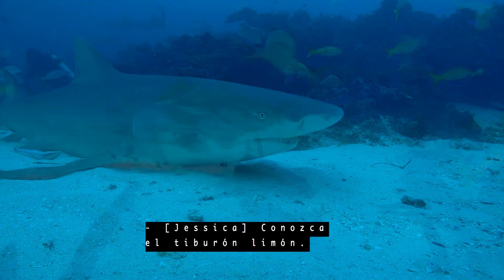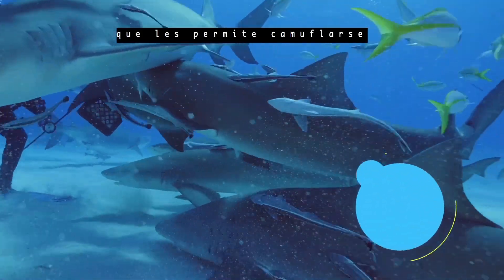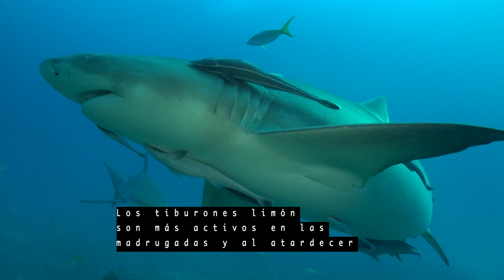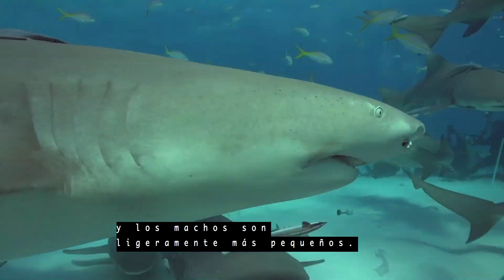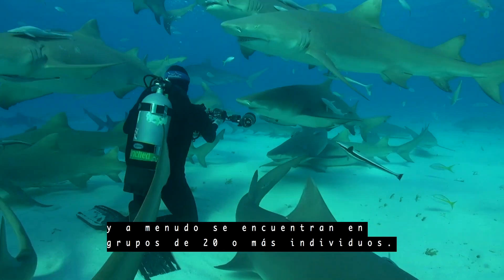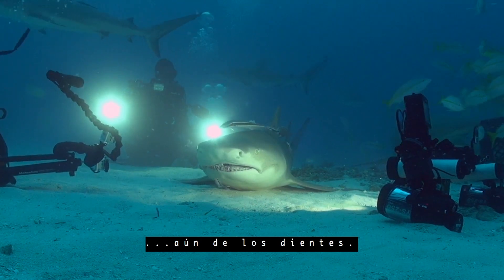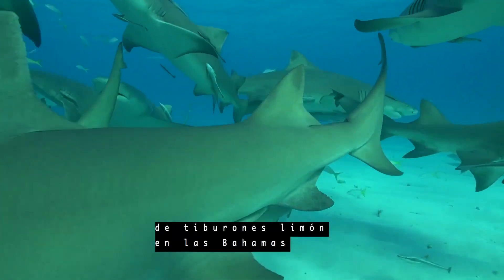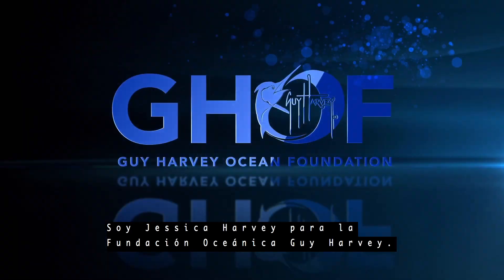Tiburón Limón - Spanish - Expedition Notebook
Conozca el tiburón limón. Esta especie se encuentra en aguas cálidas y poco profundas de los Océanos Atlántico y Pacífico. Su nombre proviene de su color amarillo-café único que les permite camuflarse entre el amarillento piso marino.